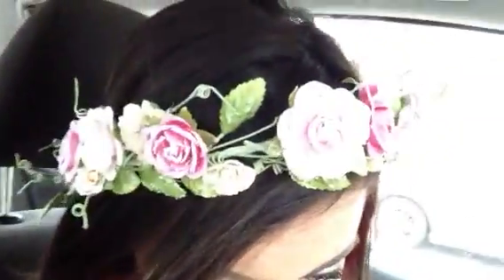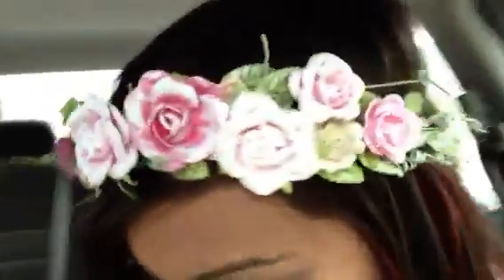Live Flower Crown Class!!